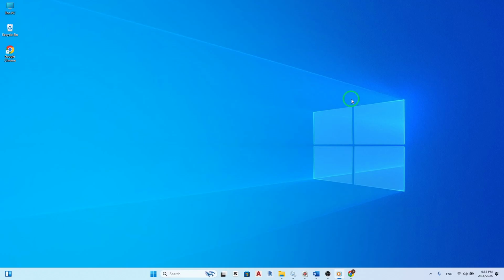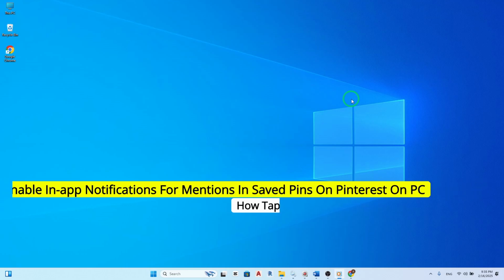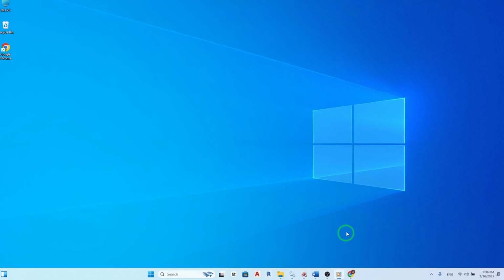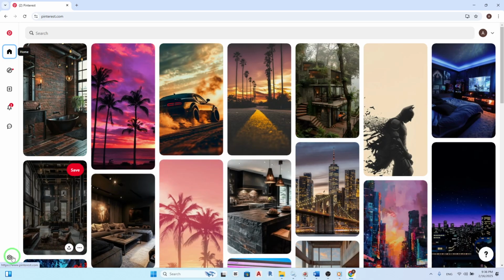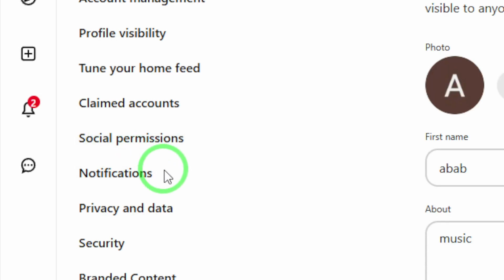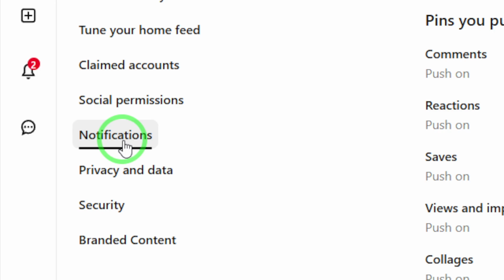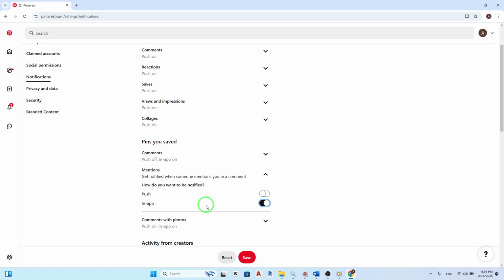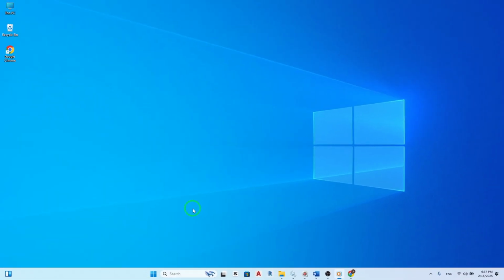How To Enable In-app Notifications For Mentions In Saved Pins On Pinterest On PC (New Update)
Learn how to enable in-app notifications for mentions in saved pins on Pinterest using your PC. This step-by-step guide will walk you through the process to ensure you never miss an important mention again.

2. From the left side menu, click on the gear icon

3. Then Settings, enter to Notifications

4. Under Pins you saved, click on Mentions

5. Enable In-app notifications, click Save

Timeline:
00:00 Start
00:12 How to do it
01:05 End